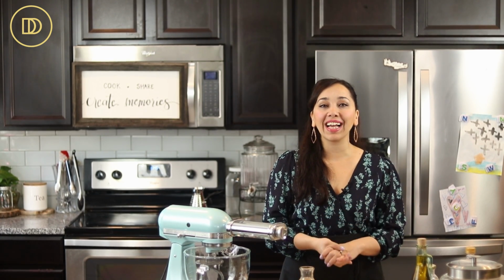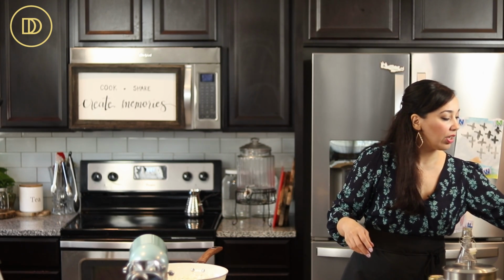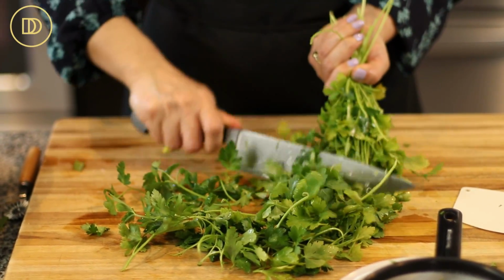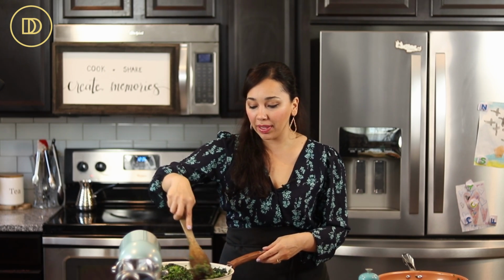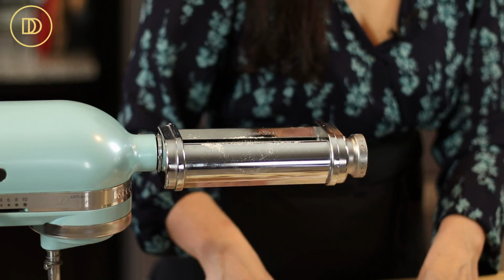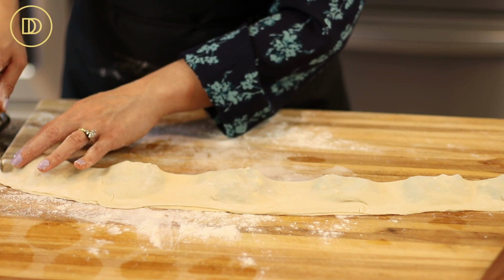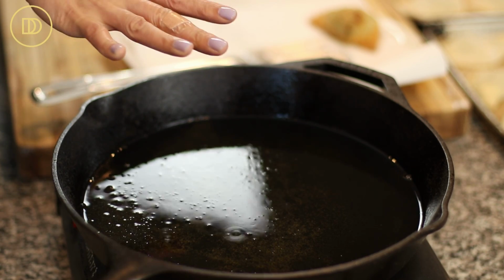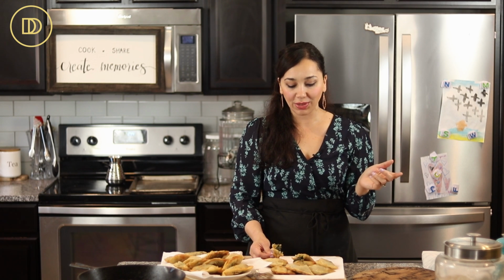Hortopitakia: Cretan Hand Pies filled with Greens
For the dough:

4 cups (566 grams) all-purpose flour
1/4 cup olive oil
1 and 1/2 cups water
1 tablespoon lemon juice or vinegar
1/2 teaspoon salt
For the filling:

1/4 cup olive oil plus more for frying
1 onion, finely chopped
5-6 scallions, thinly sliced
1 and 1/2 pound mixed baby greens, roughly chopped
1 pound spinach leaves, roughly chopped
1 bunch parsley, stems removed and leaves finely chopped
1 small bunch of fresh mint leaves finely chopped
1 tablespoon dried dill
6- 8 ounces feta cheese, optional
Instructions
Make the dough:

In the bowl of a tabletop mixer that has been fitted with the dough hook, combine the water, vinegar, salt, and olive oil and whisk it together. Add the flour and knead on medium speed for 5 minutes. Transfer the dough to a bowl that has been lightly greased with olive oil. Toss the dough to coat and cover with plastic wrap or with a clean kitchen towel. Set aside and allow the dough to rest at room temperature for 30 minutes.

Prepare the Filling:

In a large skillet, add the chopped onion and the olive oil with a pinch of salt. Cook over medium heat until soft. About 6-7 minutes.

Add the scallions and cook for 2-3 minutes or until soft.

Add the chopped greens in a few batches. Add another batch as soon as the first one wilts. Season each batch lightly with salt. Increase the heat to medium high so that the juices that are released evaporate.

Remove the pan from the heat and add the herbs and black pepper. If adding feta, crumble it in at this time. Taste the mixture and adjust the seasoning if desired.

If you're not adding feta, add the juice of half a lemon plus a half teaspoon of lemon zest to the greens. Set the filling aside to cool and try not to eat most of it...

Assemble the hand pies:

Transfer the dough to a floured surface and divide it into 8 equal portions.

Note: If you have a pasta roller attachment for your stand mixer or a pasta roller that is hand cranked, use it to roll out the strips of dough. Otherwise, Roll each pieace of dough out to about 1/8 of an inch in thickness. (see video).

Place a teaspoon full of the filling on the dough. Keep placing teaspoonfuls of filling across the top portion of the dough, spacing them out about 2 inches apart.

Brush the edges of the dough and inbetween the filling with water. Fold the bottom portion of the dough over the filling and press it flat.

Using a pastry cutter, a cup, or a cookie cutter, cut the pies into half moons. (see video)

Place the pies on a baking tray that has been lined with parchment paper and lightly floured.

Pierce the tops of the pies with a fork.

Freezer Instructions: The pies can be frozen. Once they are solid, transfer them into freezer safe bags or layer them on top of each other and wrap the tray with plastic. They will keep fresh in the freezer for up to 3 months.

Fry the pies 2-3 minutes on each side over medium-high heat. The oil should be 360-370 °F. They're ready when they're golden all around.

Transfer the fried pies to a tray that has been lined with paper towels to absorb the excess oil. Serve immediately.

Kali Orexi.Music Used:
By: tonyanthony

By: LowNotes